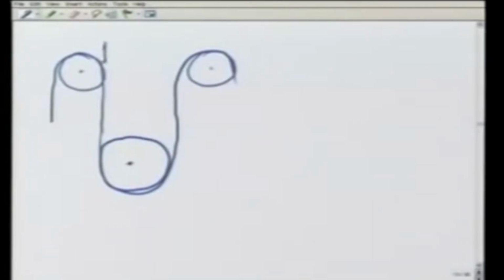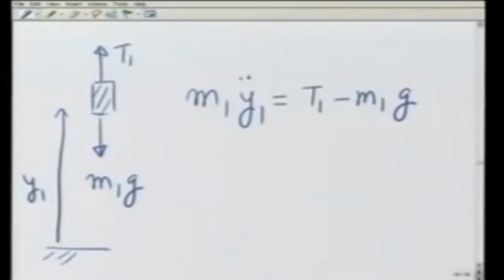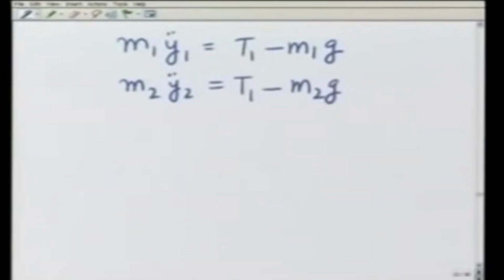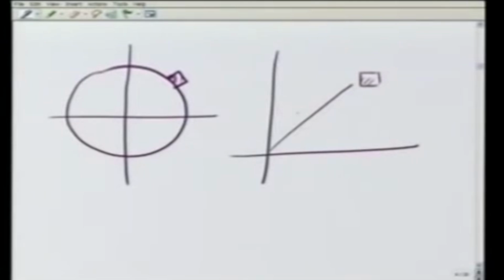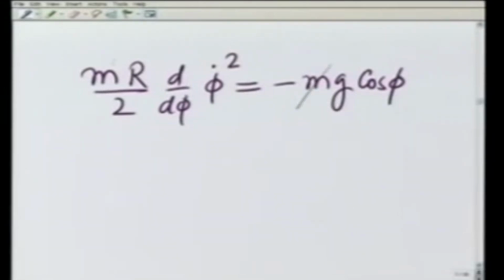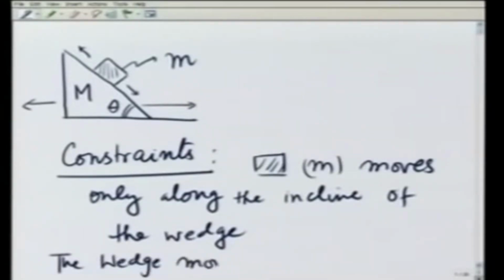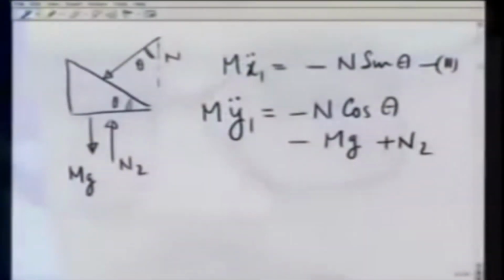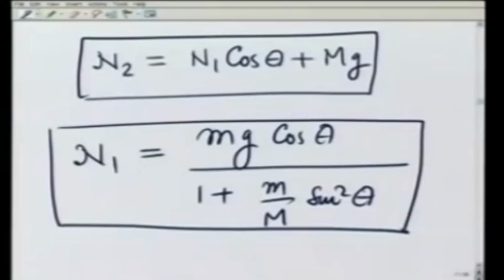Motion with constraints - solved examples